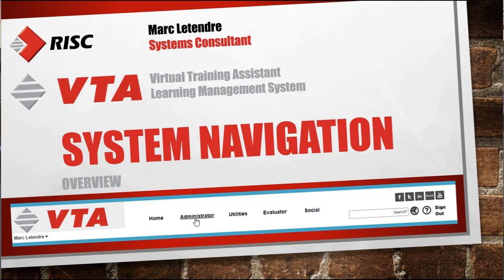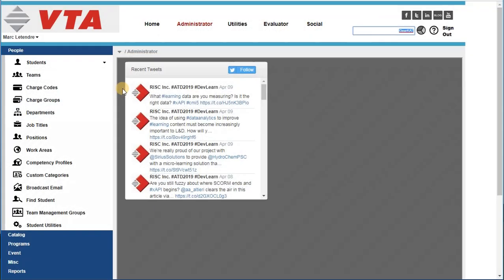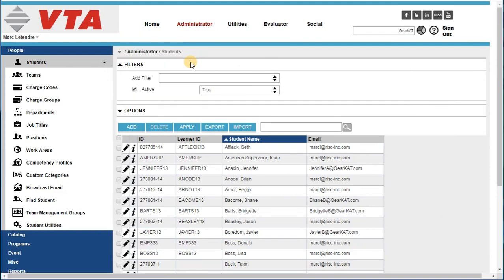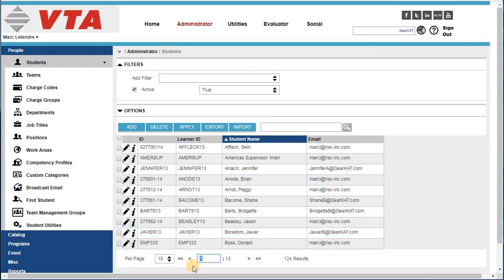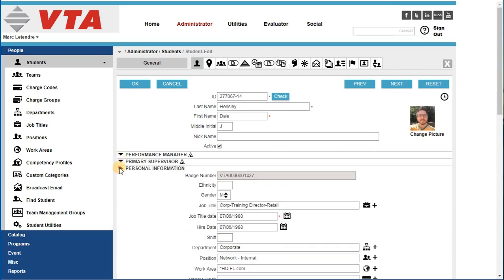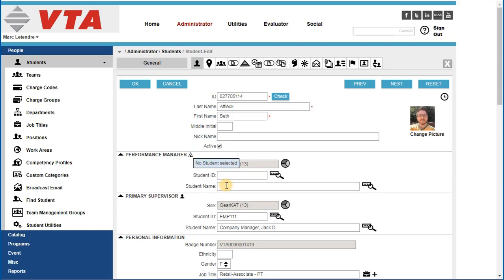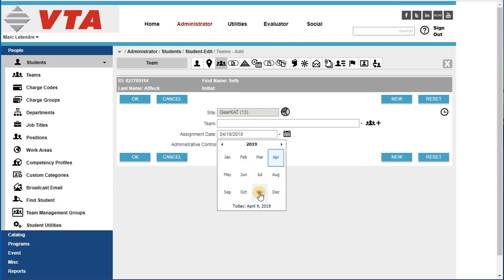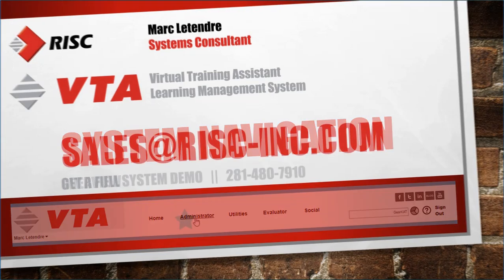VTA Backoffice System Navigation 1: Overview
This video covers the following basic navigation topics:
1) Accessing VTA Applications
2) Menu Groups
3) Breadcrumbs
4) Expand/Collapsing Sections
5) Active/Inactive Records
6) Click/Browse Tooltips
7) Calendar Date Selector
8) Hot Keys